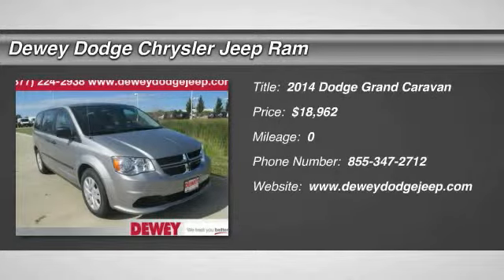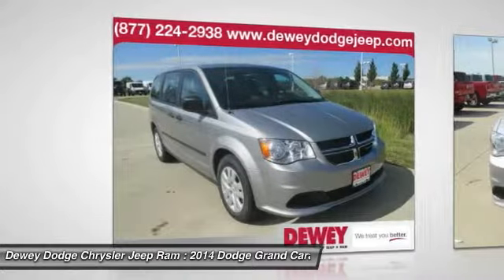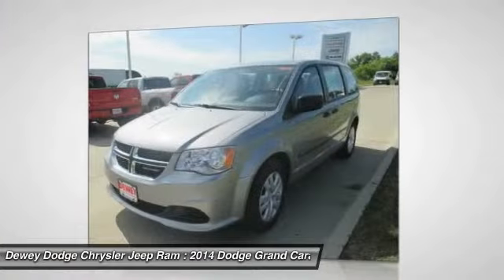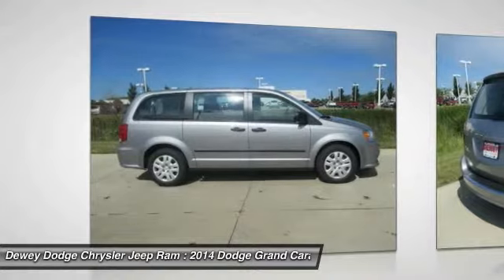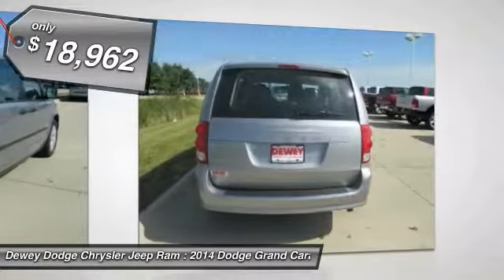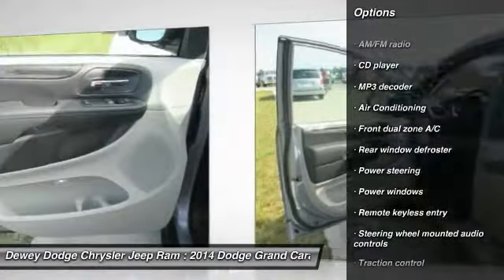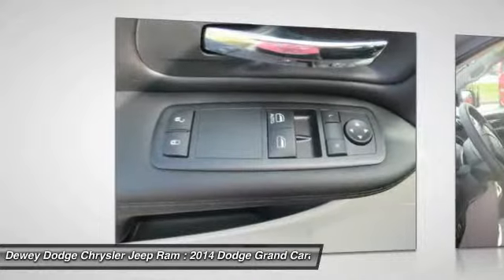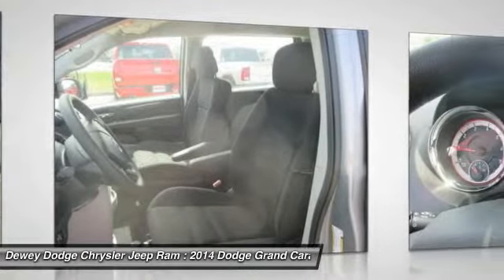2014 Dodge Grand Caravan Ankeny Des Moines Ames Iowa D141397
Dodge FEVER! Drive this home today! Type your sentence here. Please don't hesitate to give us a call! We value you as a customer and would love the chance to get you in this great-looking 2014 Dodge Grand Caravan. With plenty of passenger room, you won't have to worry about being cramped when it's more than just you in the van.